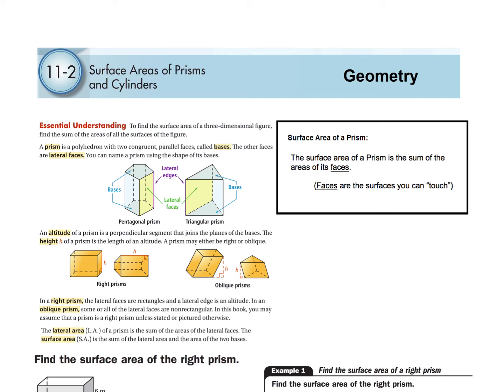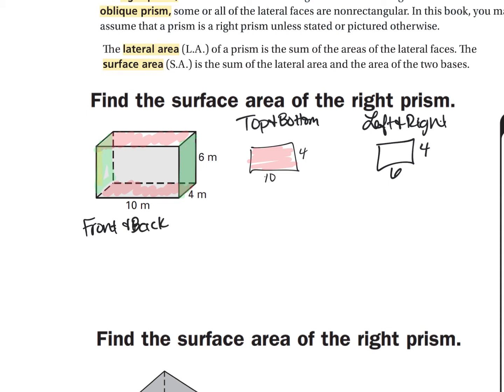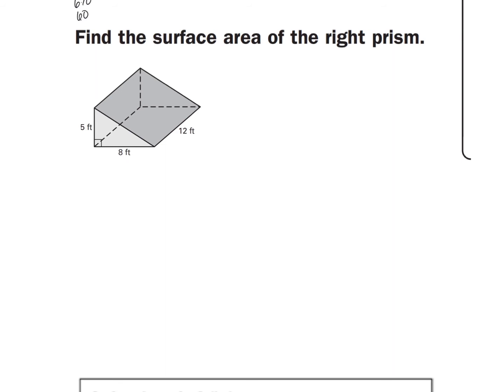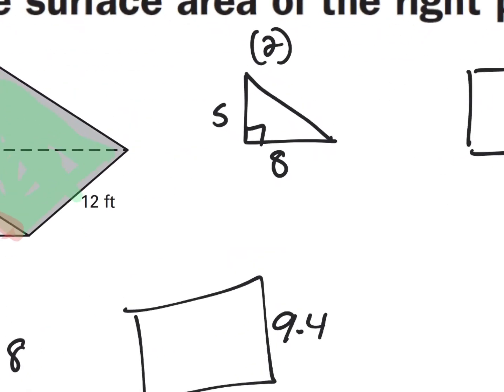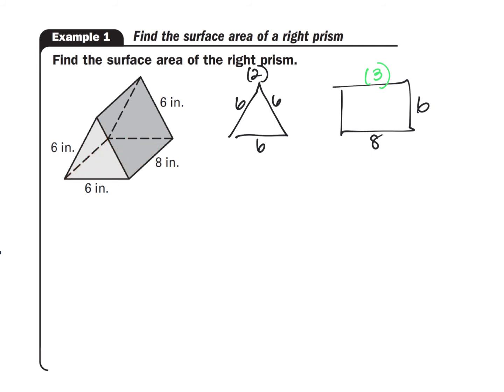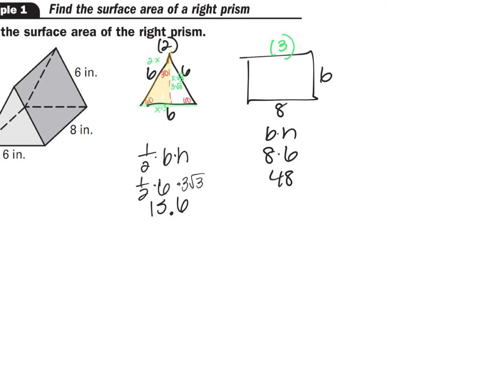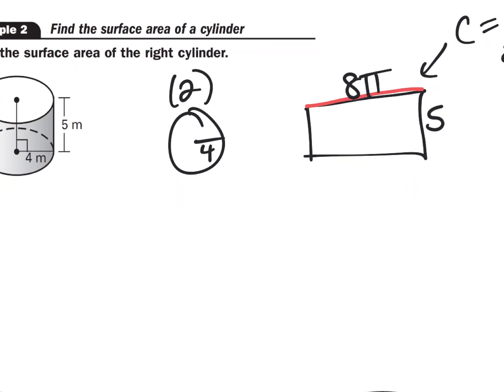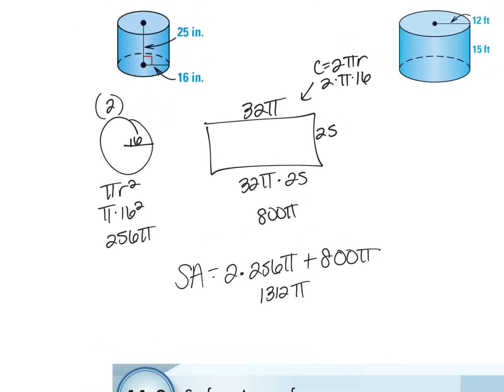Geometry 11.2 Surface Area of Prisms and Cylinders